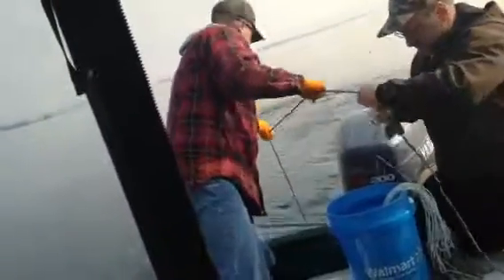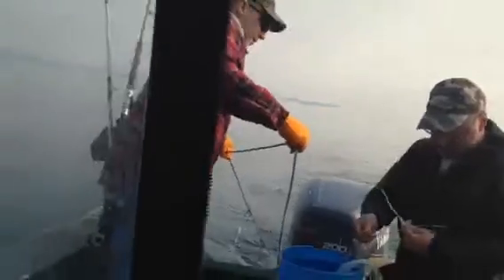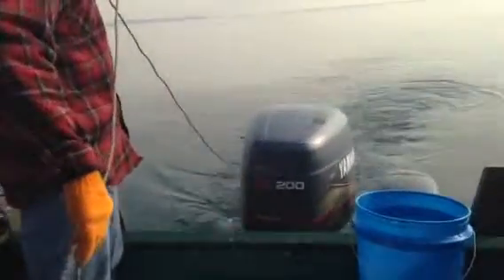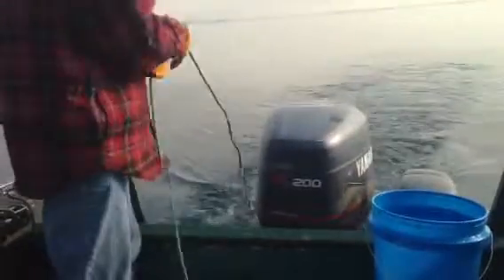Halibut Skate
Setup